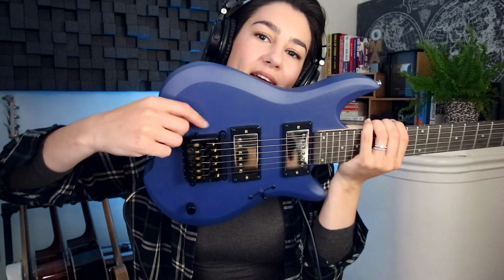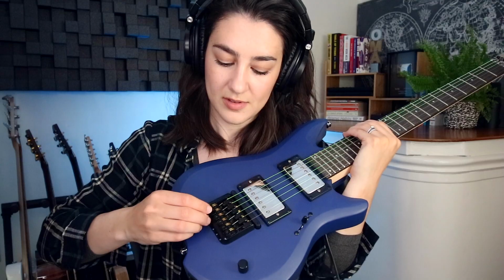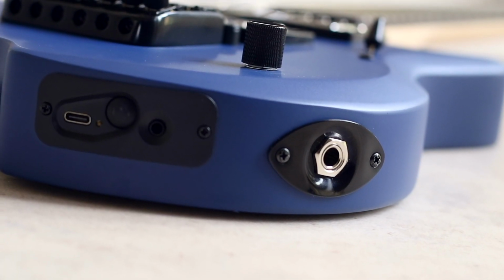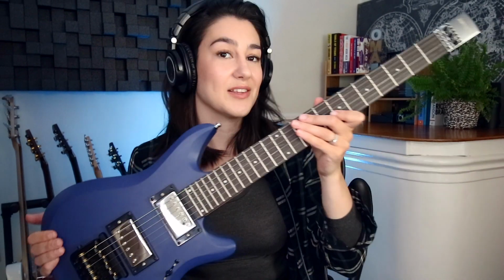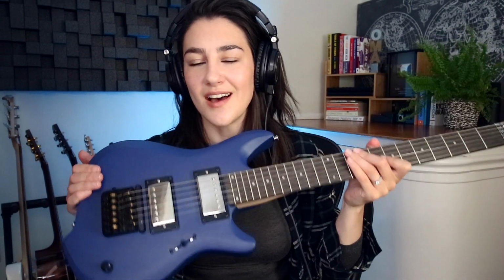I can play ANY instrument